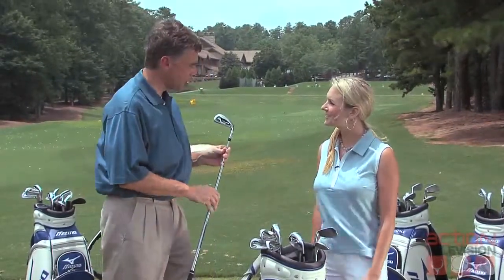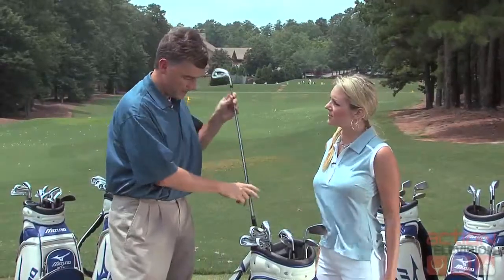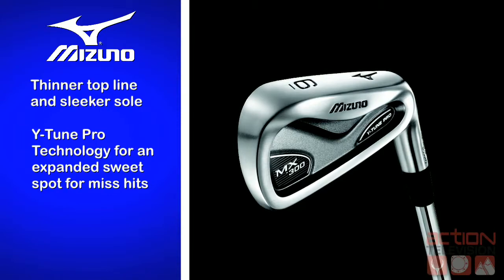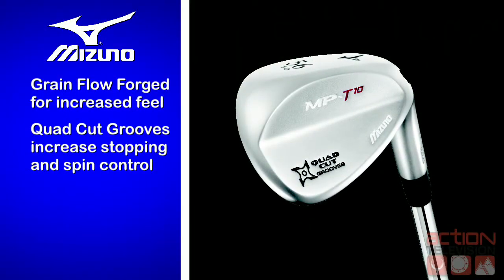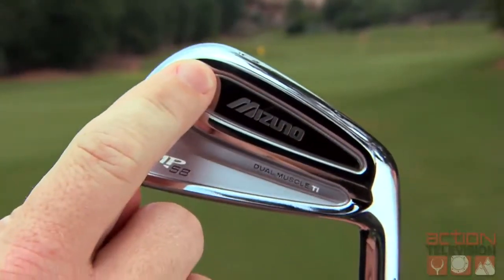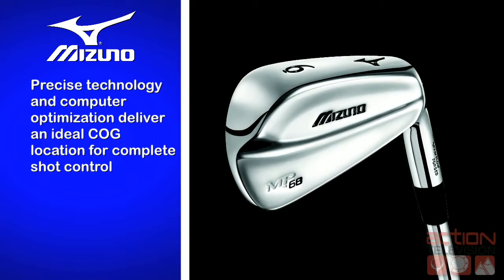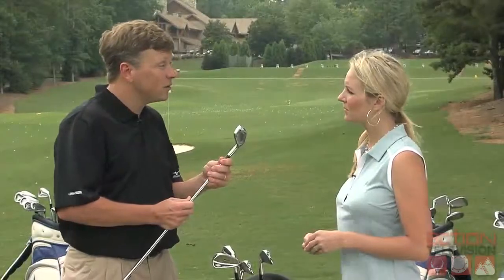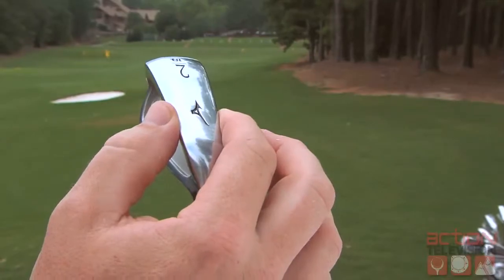Mizuno 2010 Iron & Wedge Preview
Back in 1933 the first Mizuno golf clubs went on sale. Now nearly 80 years later, Mizuno is still expanding it's golf equipment world wide. Watch as Inside GOLF Magazine hears what is new for the 2010 Mizuno year. Preview the MX1000 Iron built specifically for the mid to high handicap player. It's spring effect for added distance makes it feel like a driver but with the range of an iron.  The MX300 this is made for the player who needs both player and game improvement. Its Y-Tune  Pro technology expands the club's sweet spot for mishits. The MP T10 Wedge allows for increased feel and increase stopping and spin control. Finally improve your game with the MP 58 Iron. This muscle club allows for thickness behind the ball and solid feel. Inside GOLF Magazine finishes the day with a preview of the newest iron replacement, Hybrid Golf club, or the MP Fli-Hi.